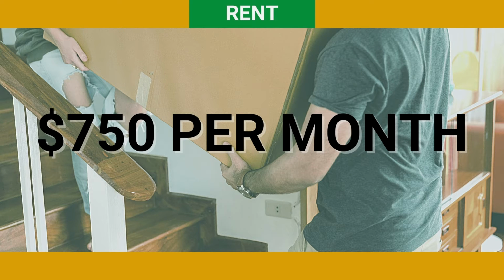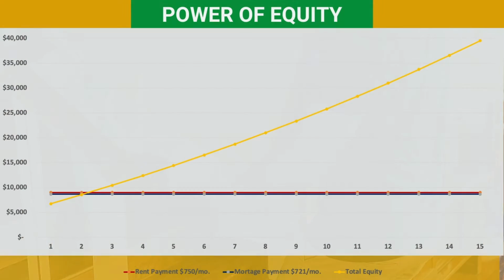Sales Presentation with Hope Tucker